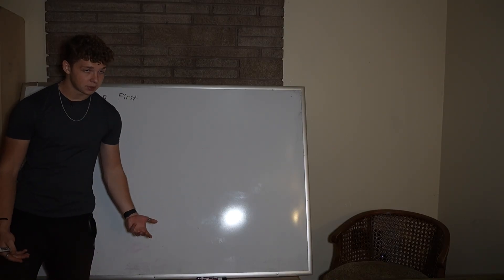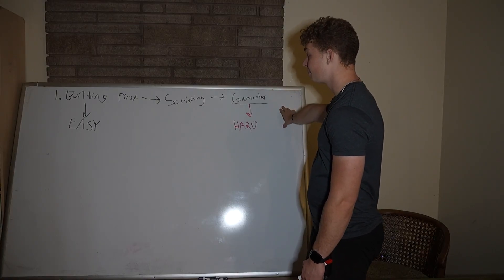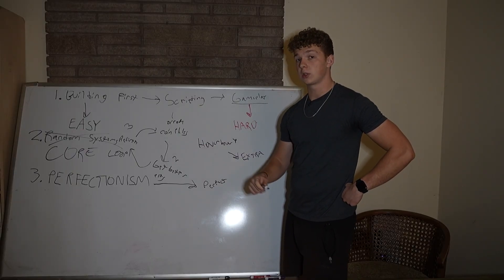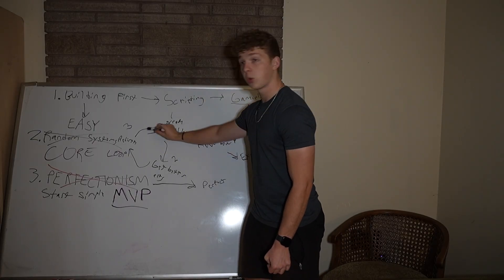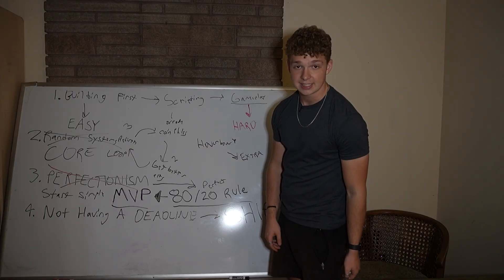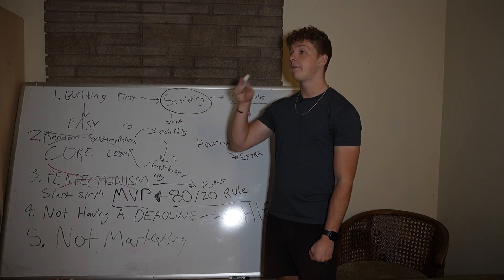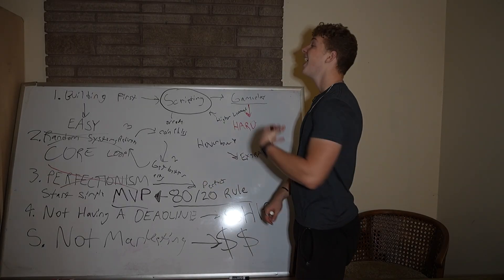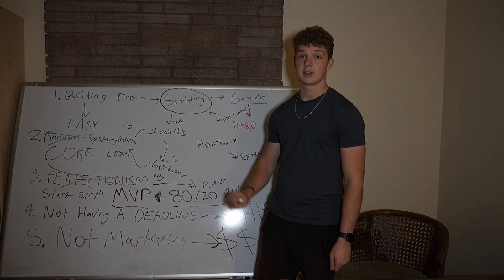Why Your Roblox Game Takes FOREVER To Finish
✅✨Scripting Secrets: The Fastest Way To Learn Scripting And Level Up Your Development Career!

🔥👉 Get the Dev Content Creator Success Blueprint (Free Video Guide + Bonus PDF)

🎬Edited by Huzifa
🖼️ Thumbnail By Hakim

💾RESOURCES:
🔷 Scripting Secrets: Learn Scripting And Level Up Your Development Career!

Many don't realize that the Roblox community, called the Hobbyist Hive Mind, discourages developers from business strategies. This can stop you from making money on Roblox and from focusing on monetization. Ditch the hive mind and start thinking like a game dev!
Many Roblox developers are affected by the Hobbyist Hive Mind, which discourages them from trying to make money. This community shames devs who focus on roblox monetization, which keeps many from understanding economics. Understanding game theory is critical for succeeding in business and in making games that make money.